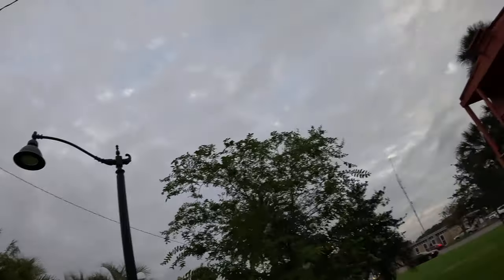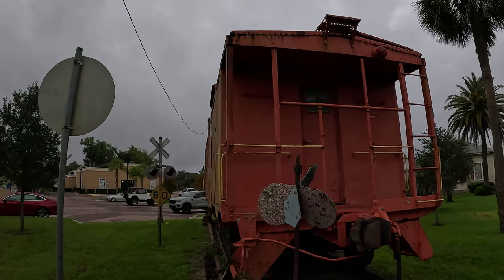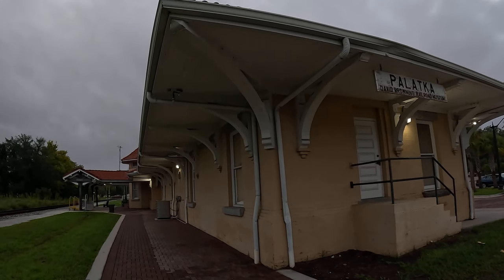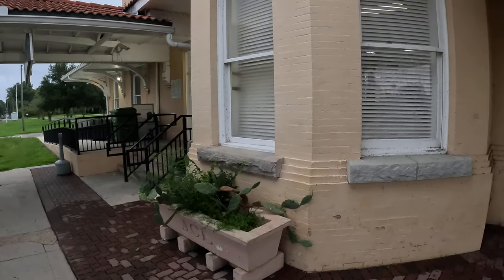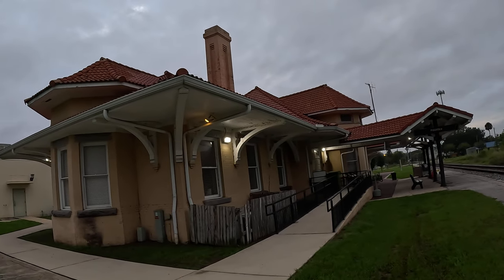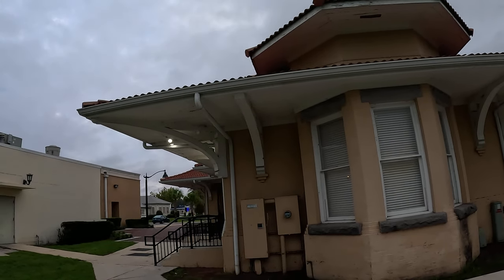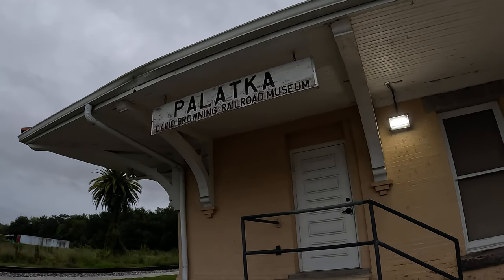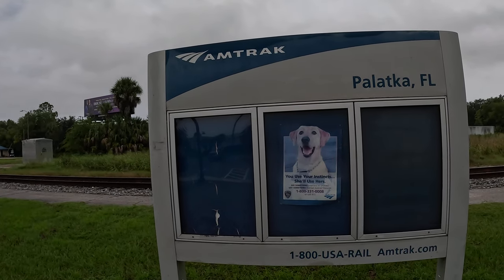Tour- Historic Palatka, Florida Amtrak Train Station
Tour of the historic 1908 Palatka, Florida train station.

The @amtrak Silver Star (train 92) and Silver Meteor (train 98) trains stop here daily.

The video also includes some railroad historic artifacts at the station including switches, signals and an awesome red caboose.

This train goes from New York City to Miami, Florida and back.

How did you like the video? I want to hear from you :-)

And follow on my Instagram (link is also below)